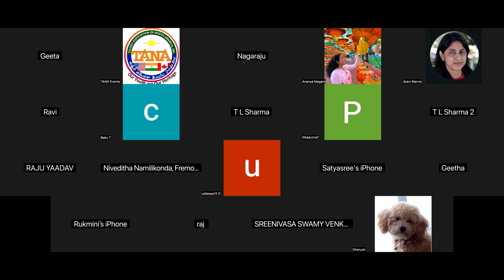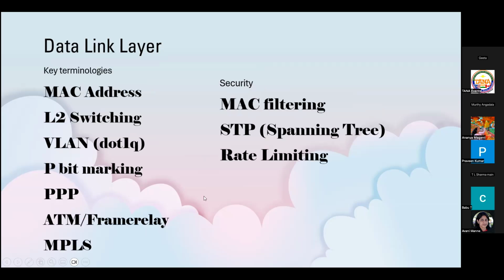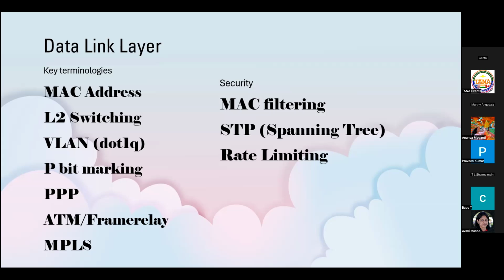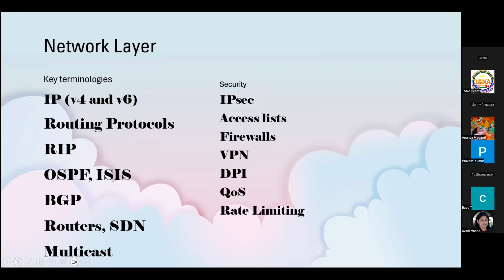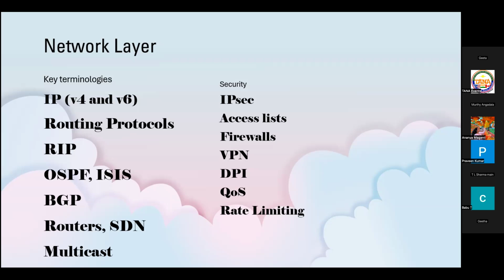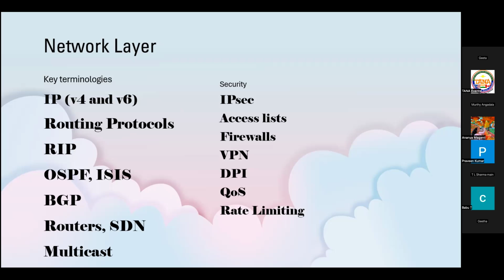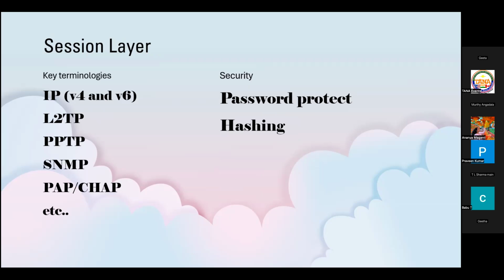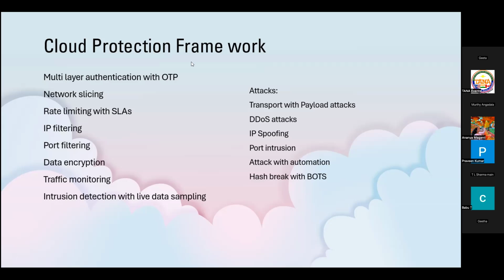Tana Network/Cyber Security Seminar By TL.Sharma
Learn crucial Cyber & Cloud security strategies in our seminar, protect data, mitigate risks, ensure compliance, and about diferrent career paths in Network& Cyber Security - Mr. TL.Sharma is cloud security threat detection monitoring and response deirector for the world's leading mobile company .